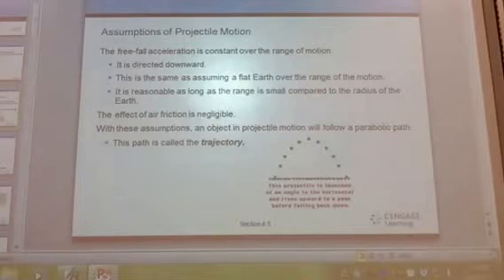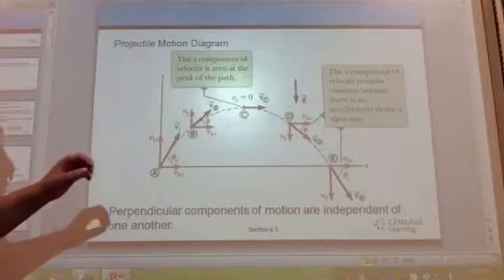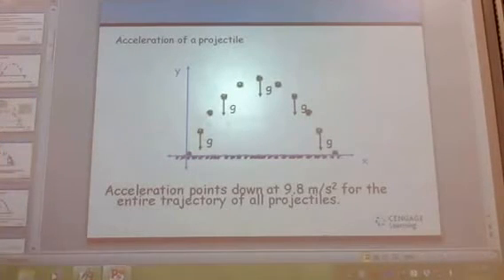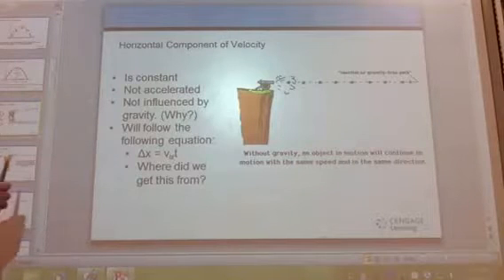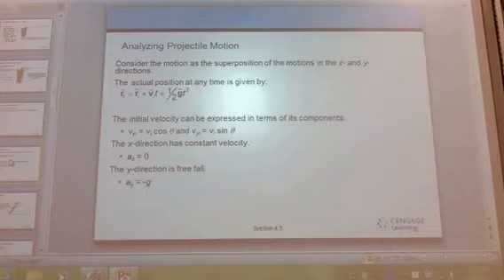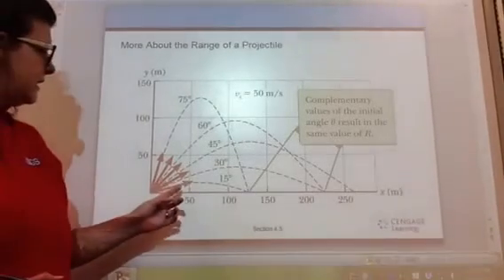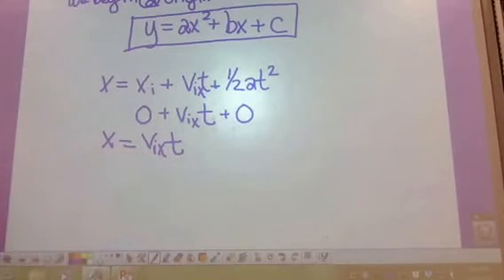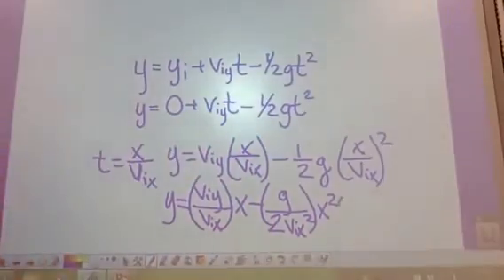Projectile Motion Part 1